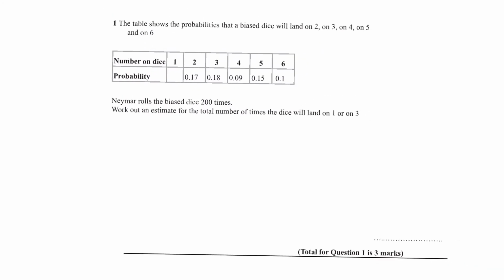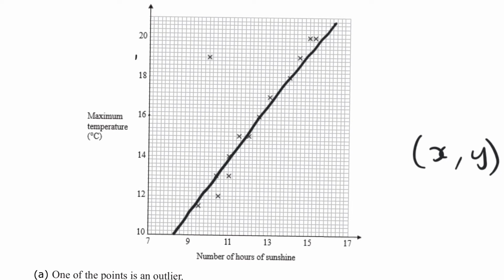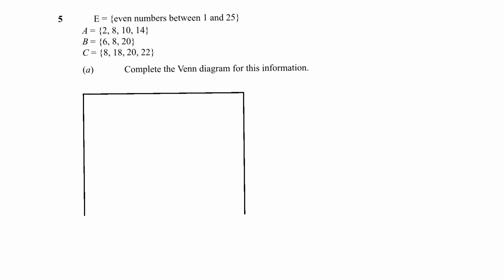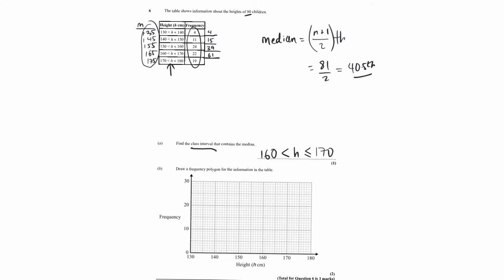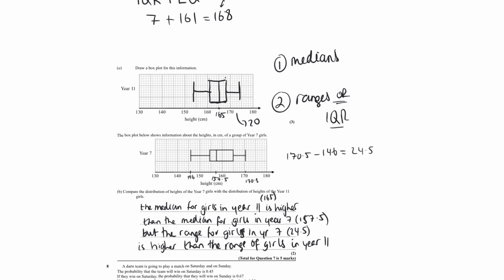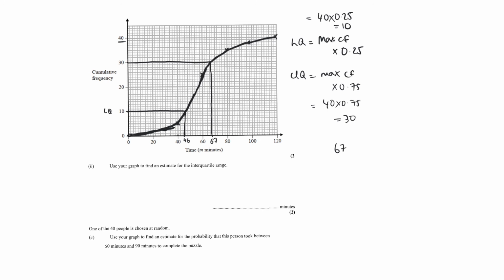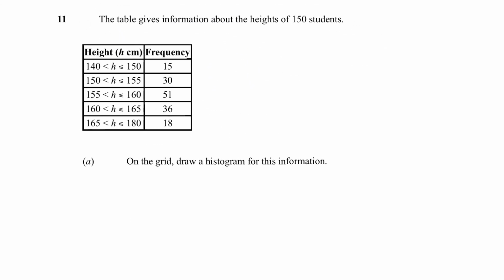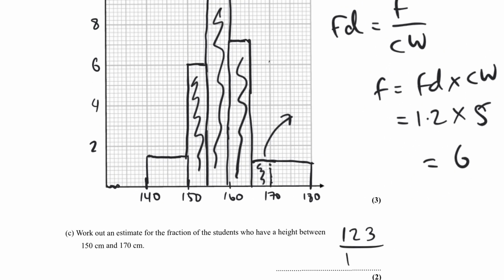EDEXCEL PROBABILITY HIGHER 2021 ASSESSMENT MATERIAL GCSE MATHS | Walkthrough and Written Solutions